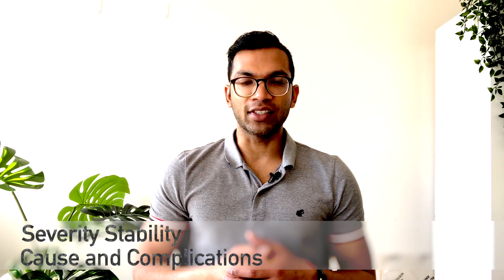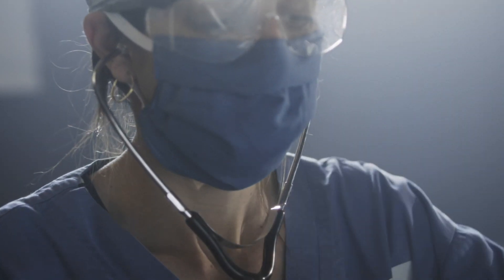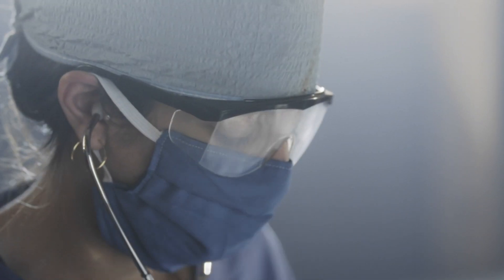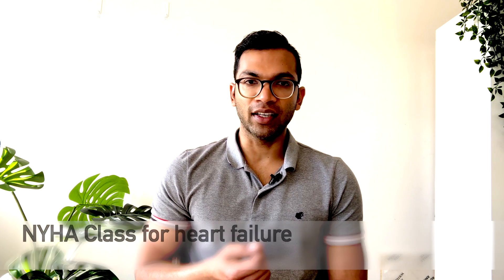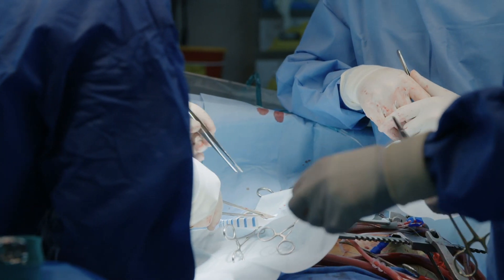Medical history assessment - 2 crucial elements!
This video is all about the 2 high yield concepts you need to think about when doing an anaesthesia past medical assessment.

1) exercise tolerance

2) S S C C
Severity
Stability
Cause and
Complications

Check out the link below for information about METS and Dukes activity status index in the Basic guide to preoperative assessment